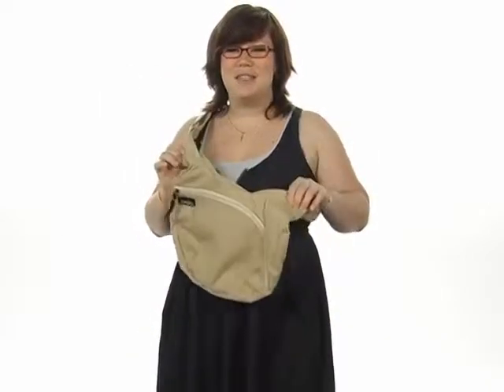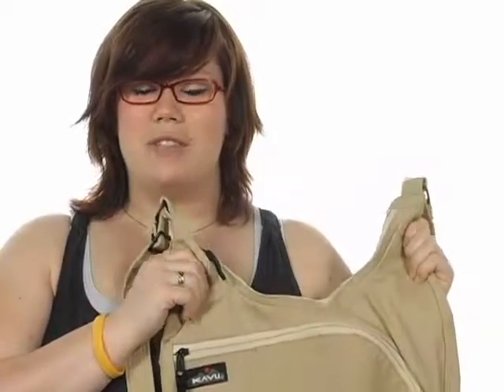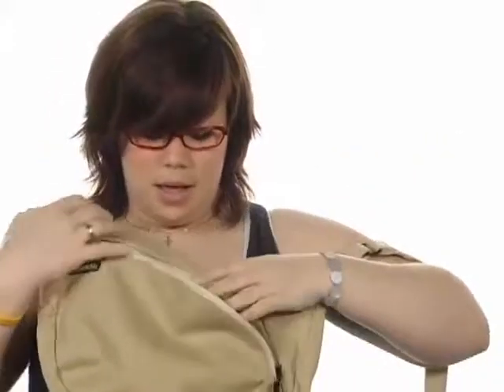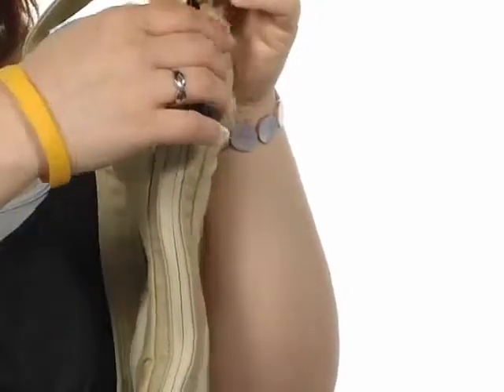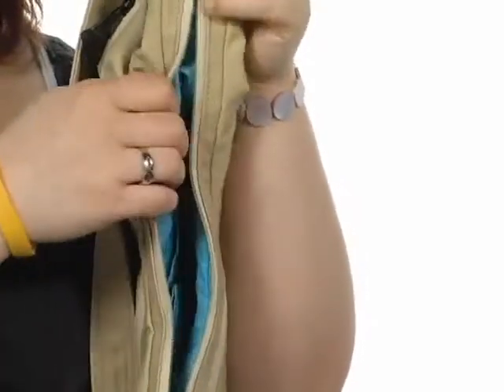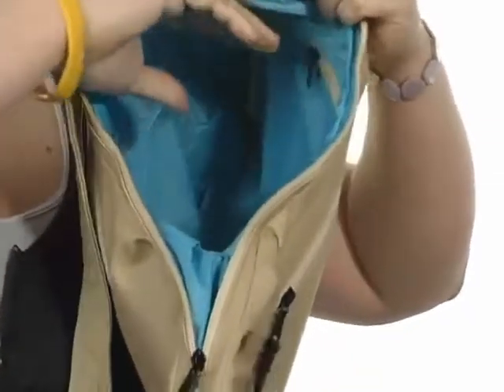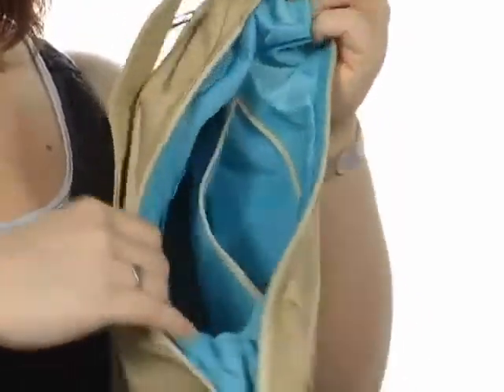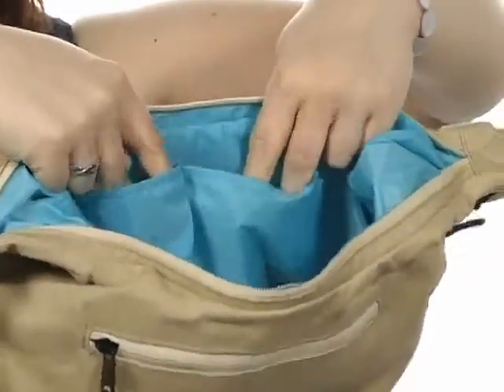KAVU Sydney Satchel Charcoal - Robecart.com Free Shipping BOTH Ways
- FREE Shipping. Read KAVU Sydney Satchel product reviews, or select the KAVU Sydney Satchel size, width, and color of the KAVU Sydney Satchel of your choice.